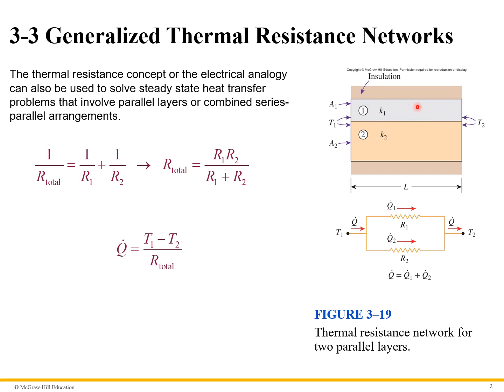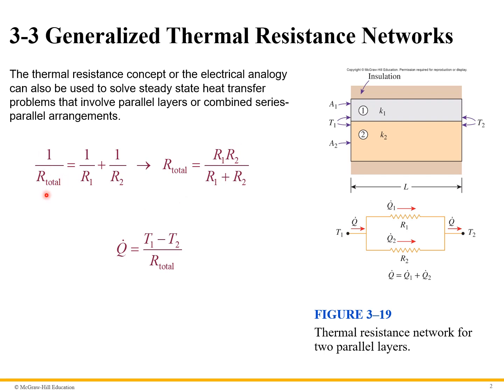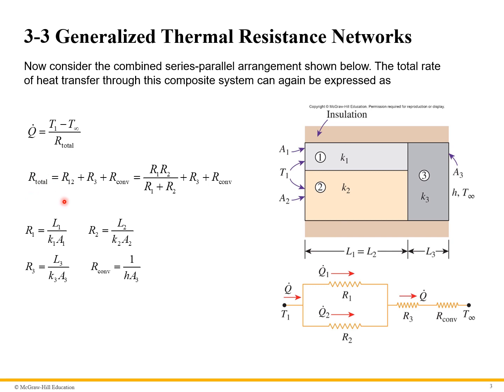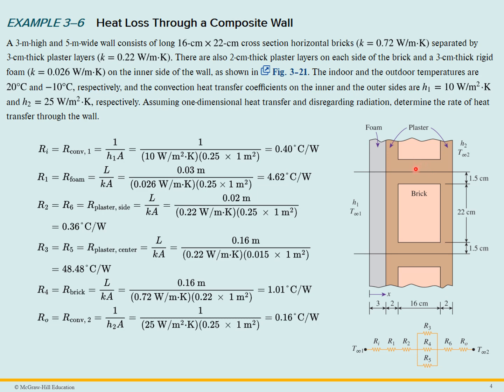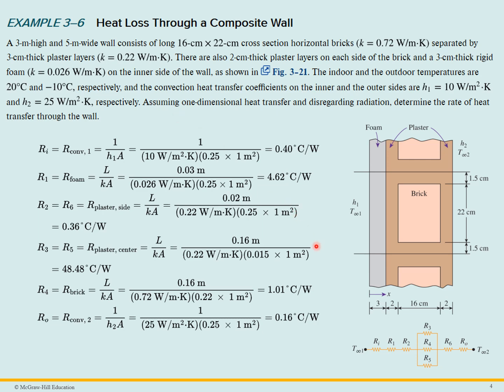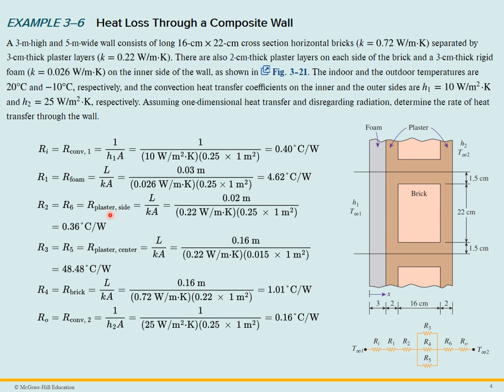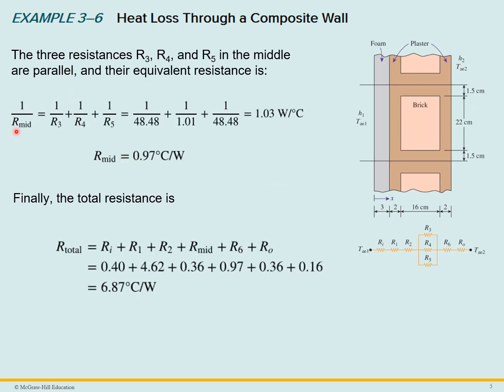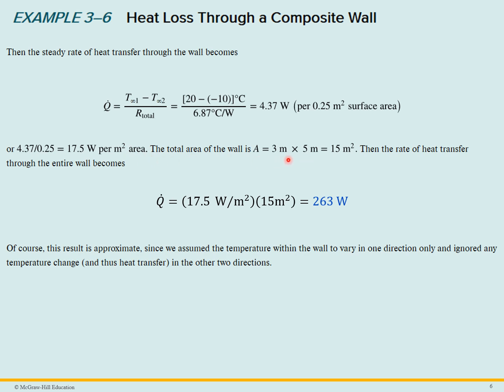Heat Transfer Chapter 3 Lecture 3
In this lecture, we expand the thermal resistance concept to solve steady-state heat transfer problems that involve parallel layers or combined series-parallel arrangements.